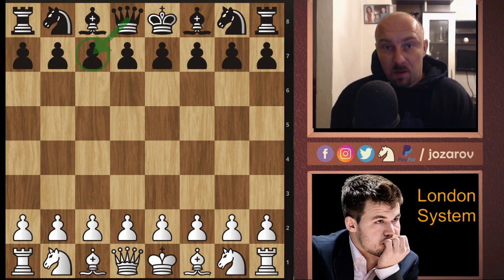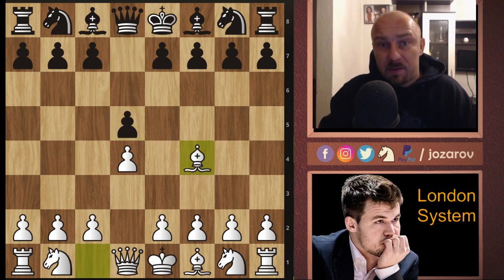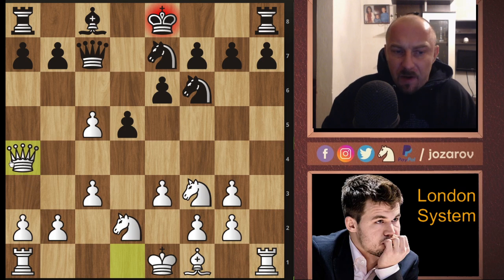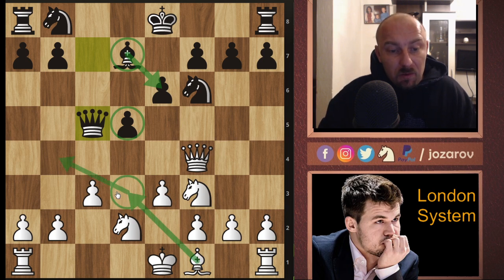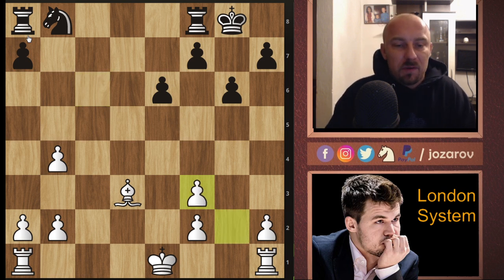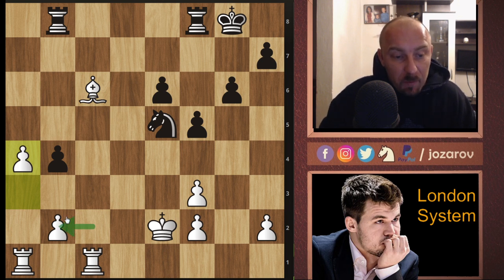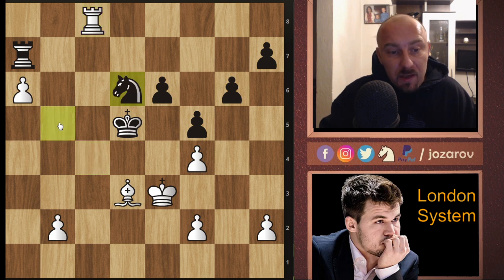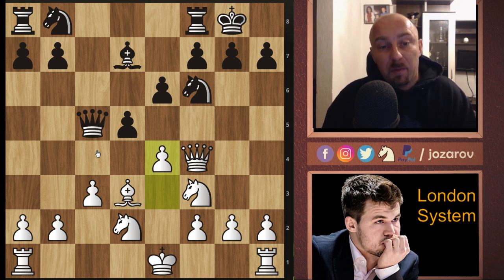Theoretical Novelty In the LONDON SYSTEM by the World Champion!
Hello chessfriends and welcome to my new series The London system. In this series we will study an effective weapon as white, so while studying this opening I think you can have a good opening repertoire, because it is very important to have good openings prepared to compete in a decent level in chess.

In this video I will show you how to play the London System against the Grunfeld, King's Indian or East Indian Defense.